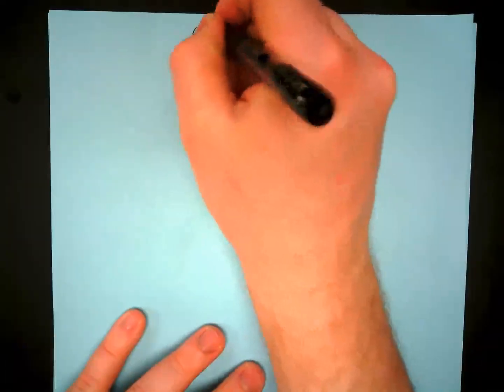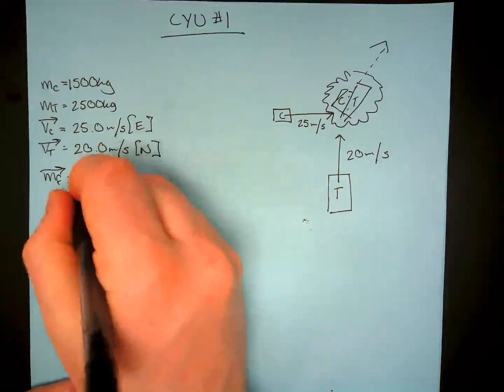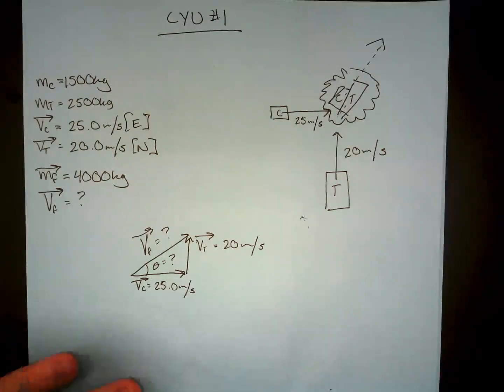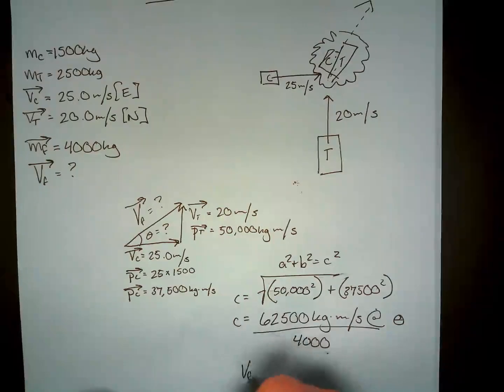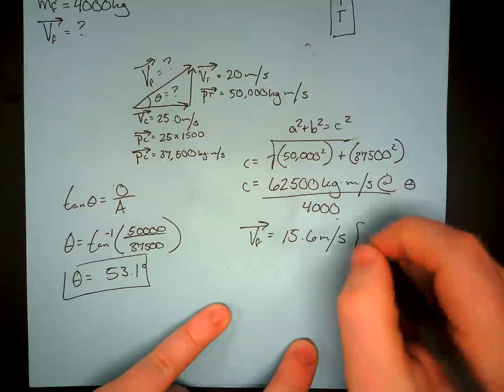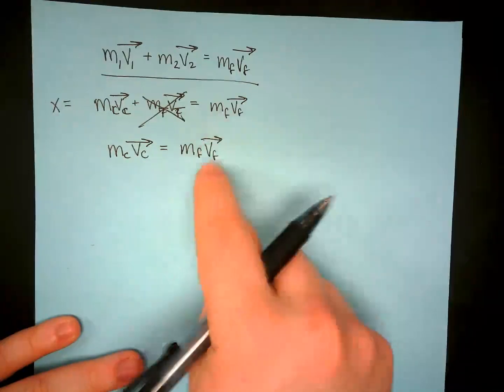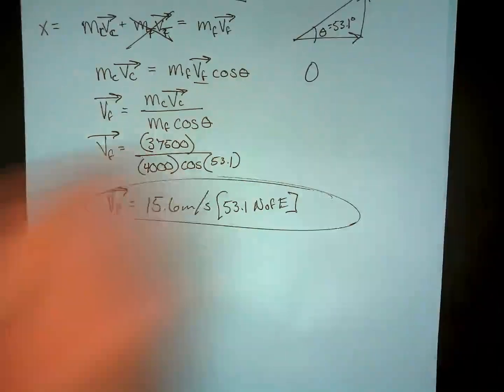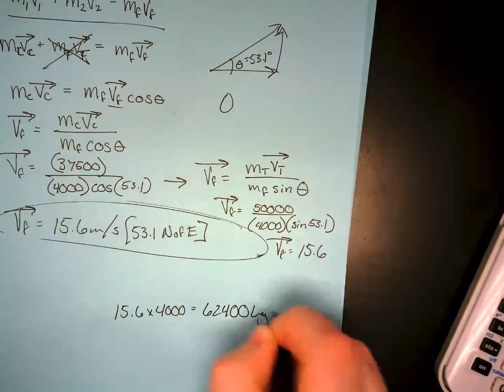Unit 5.3 Notes Check Your Understanding #1